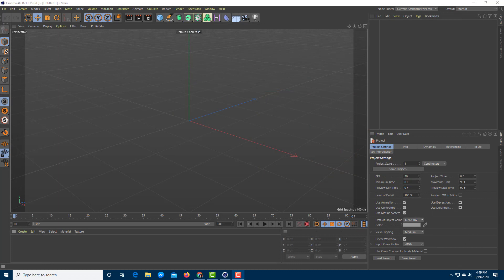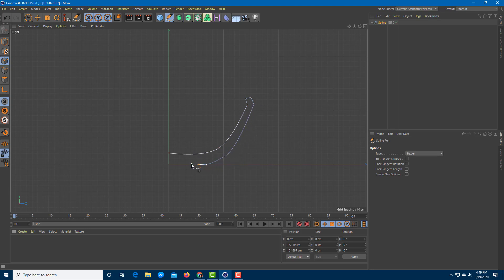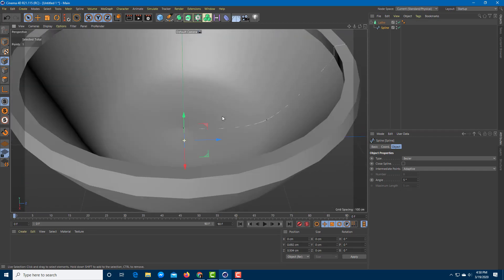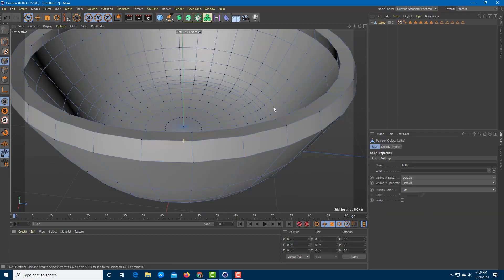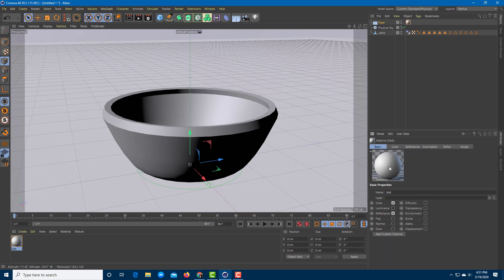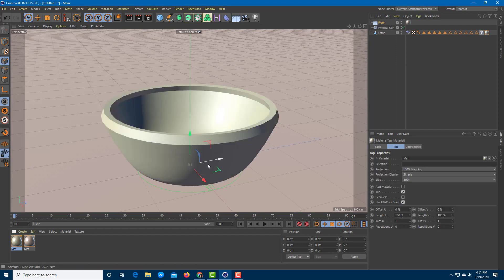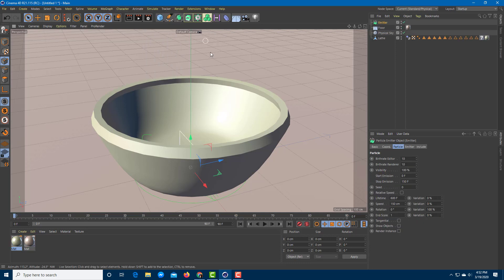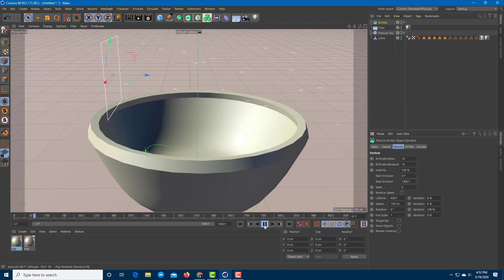Cinema 4D Tutorial - Lesson 113 - Cereal Bowl Fill Animation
In this tutorial, we will be discussing about filling a cereal bowl animation using dynamics in Cinema 4D.